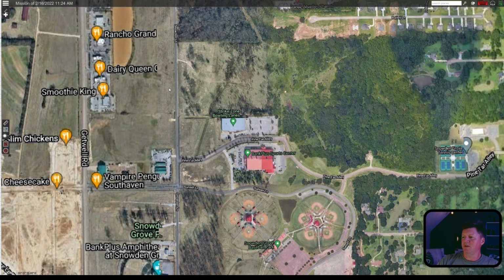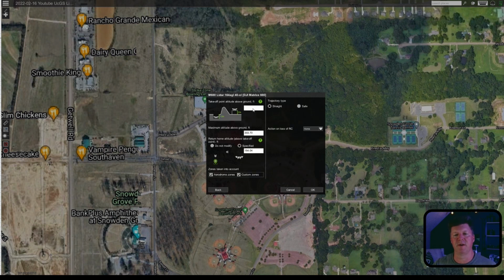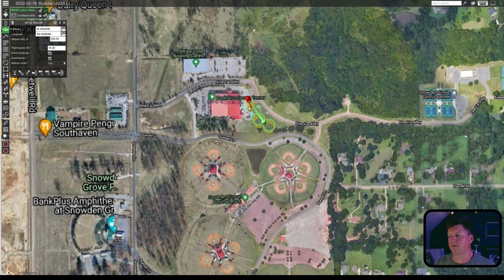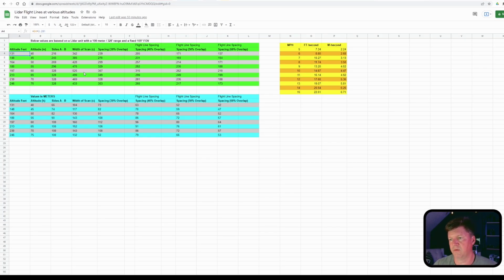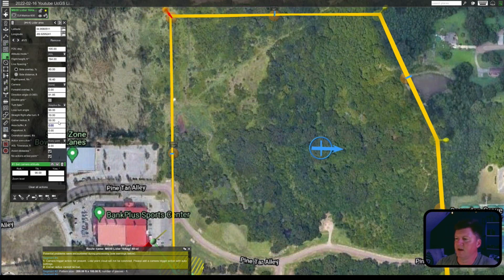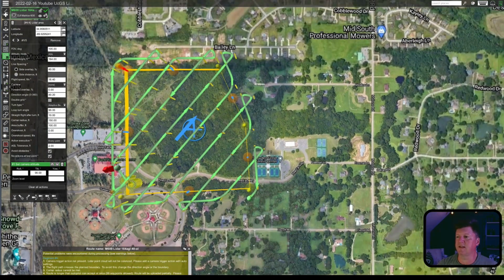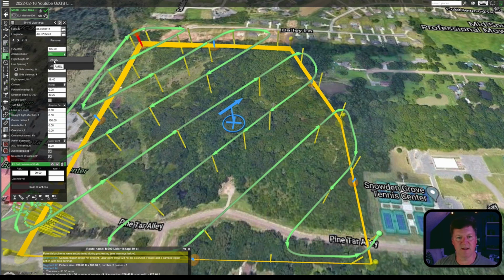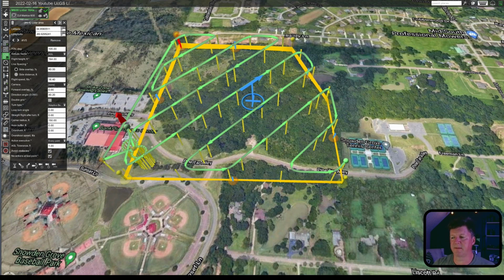UgCS Expert Lidar Planning Tutorial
This tutorial will walk you through everything you need to know in order to plan your Lidar missions using the Lidar Area tool in UgCS.  This will explain the various fields and how they affect your mission.  A chapter index is provided below.

We will have a complete tutorial on Lidar Planning, Aquisition, and Post Processing ready within the next week.  That will be a must see for anyone new to Lidar.

Note, we profit from sales made on DroneMappingTools.com

00:00 Intro and Upcoming Videos
03:31 Where to Buy UgCS
04:27 Step 1 in UgCS Planning
06:04 Adding Routes
09:40 Adding First Waypoints
10:39 Adding Calibration Figure 8
12:58 Adding Lidar Area Flight
14:57 Flight Path Spacing
19:00 Configuring Bank and Loop Turns
24:35 Configuring the Area Buffer
28:28 Terrain Following Buffer Explained